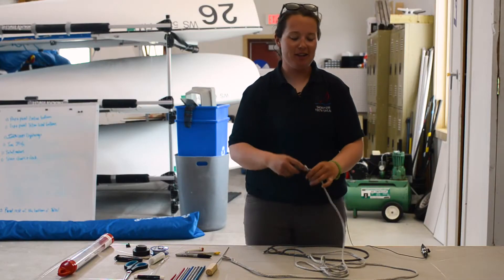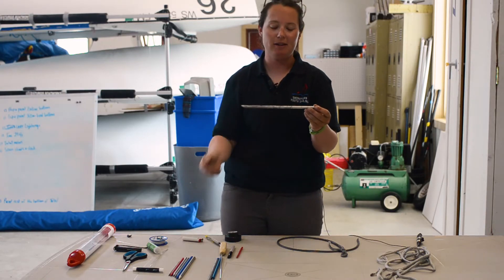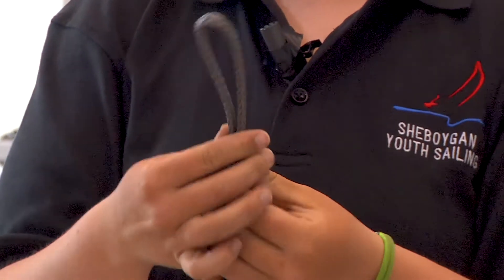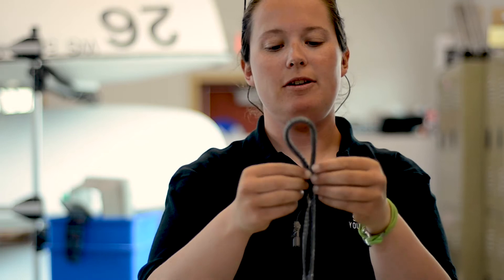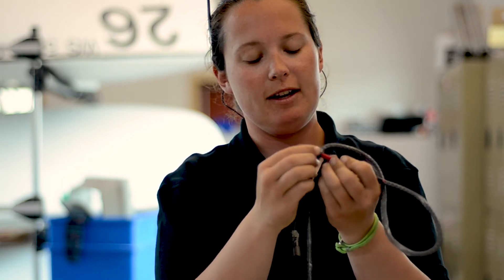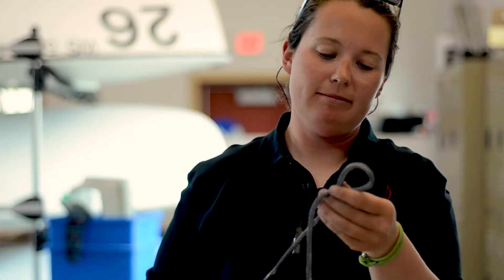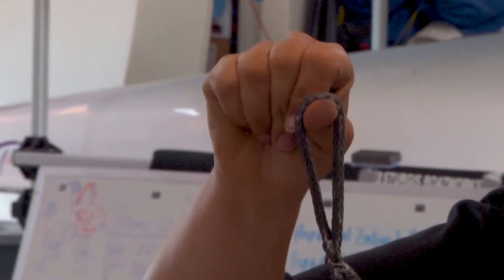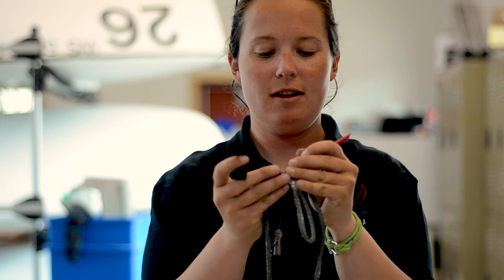Making a 12-Strand Eye Splice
Splicing can often seem like a daunting skill to learn. When done well, it more closely resembles art than a functional rigging application. Everyone, however, needs to start somewhere, and the 12-strand eye splice is an easy first project to begin your splicing career with! Watch and take note as Whitney Kent of Sheboygan Youth Sailing demonstrates this step-by-step process.